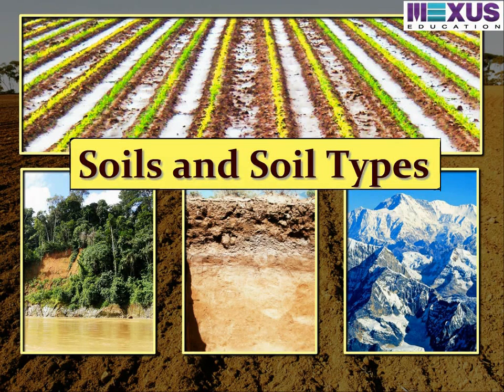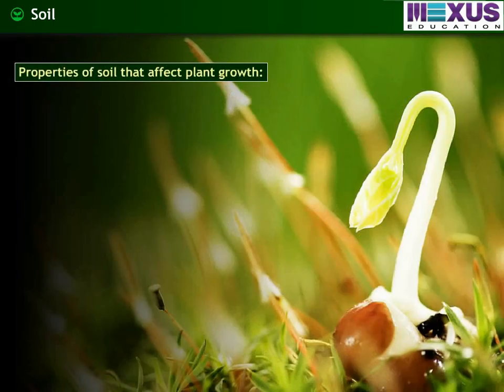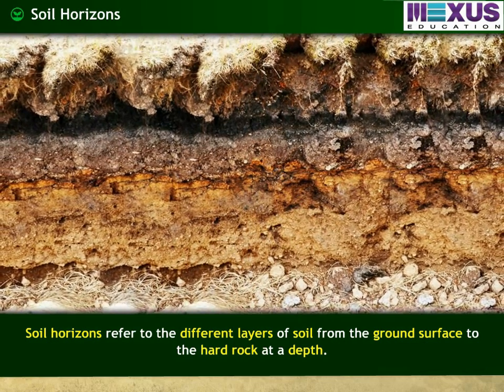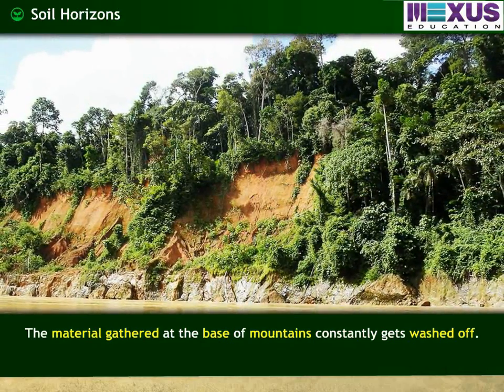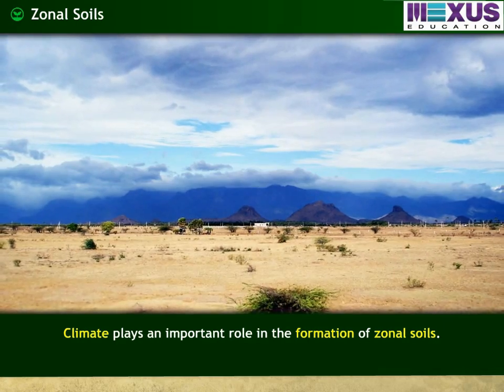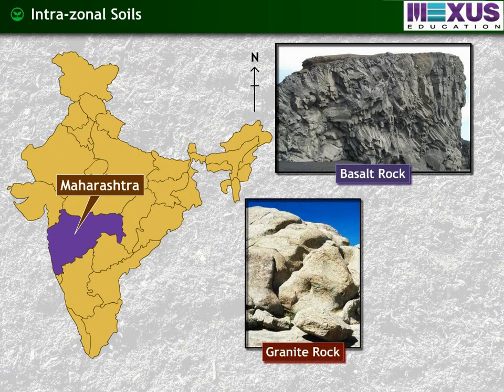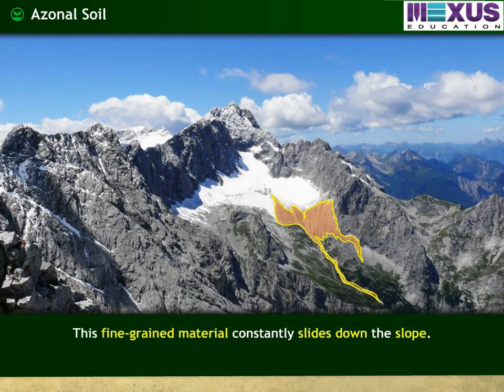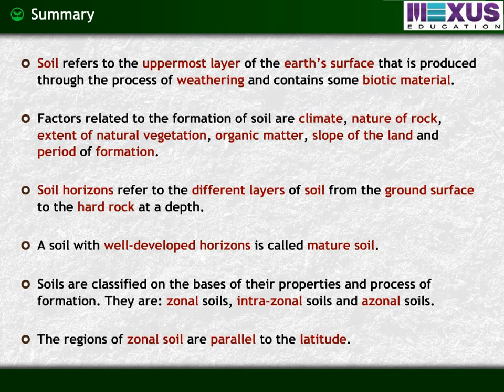Soils and Soil Types - (Social Science) - Iken School - (English audio)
This video describes about the soils, properties of soil that affect the plant growth, factor related to the formation of soil, soil horizons. It also describes about the types of soils, zonal soil, intra-zonal soil and the azonal soil.